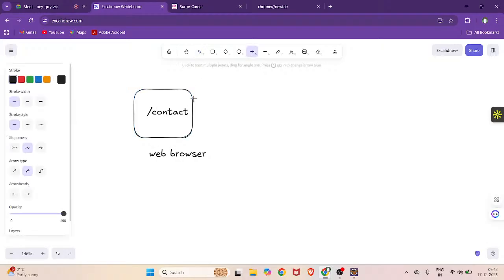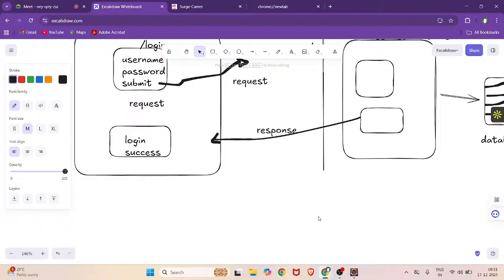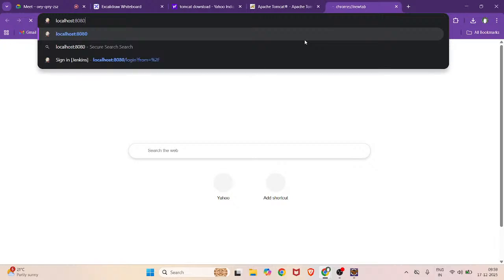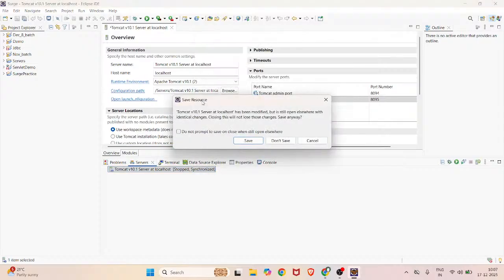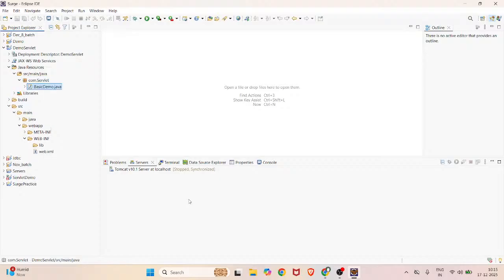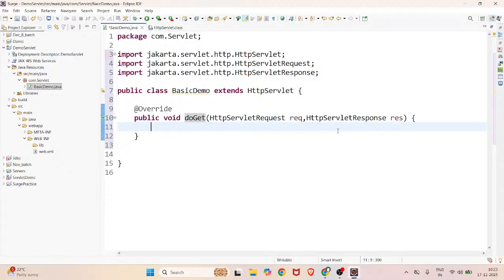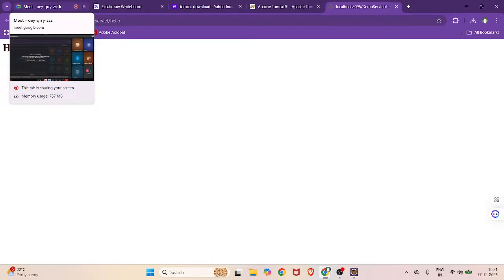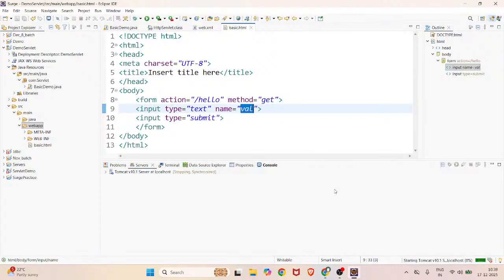Introduction to Servlets | Tomcat Installation & Eclipse Setup